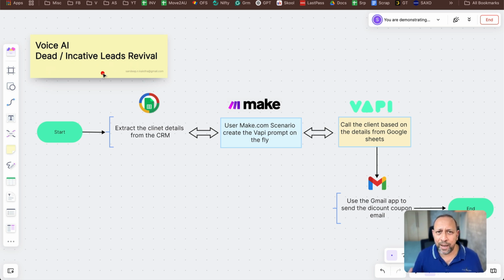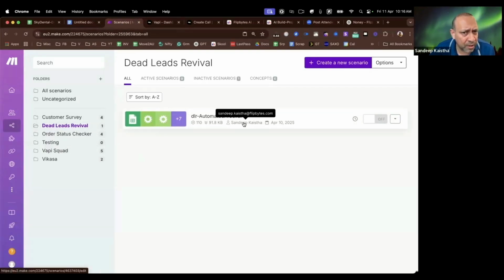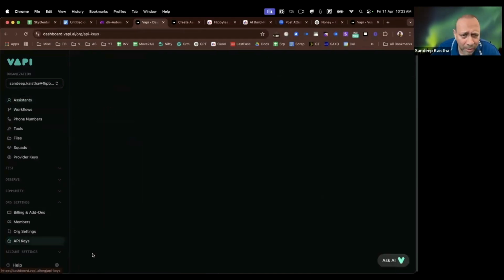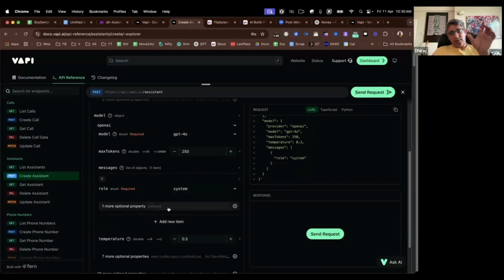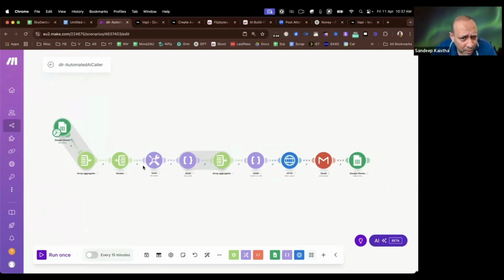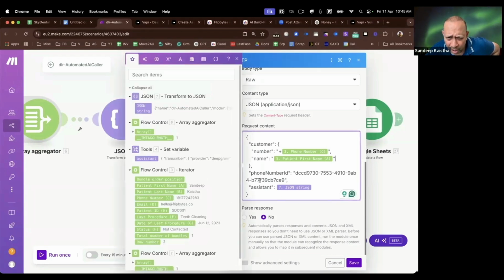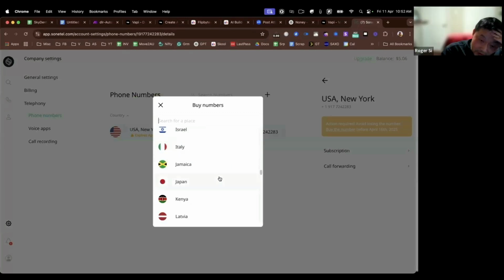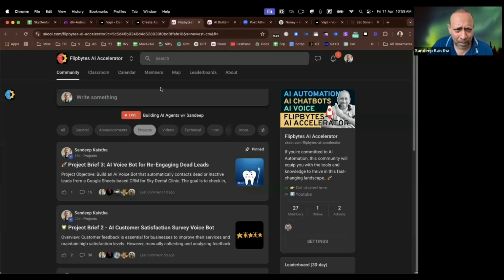How to Revive Dead Leads with Vapi Voice AI (step-by-step)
Welcome to this hands-on tutorial where we’ll build a Voice AI system to  Revive Dead Leads  — the kind that once showed interest in your business but were never followed up with. Whether you run a dental clinic, a spa, or a local restaurant, this system can help you revive those lost connections and turn them into paying customers again. Because let’s face it — client retention is far more cost-effective than constantly chasing new leads.

In this live session, we’ll use Vapi AI to make personalized voice calls, powered by real-time data pulled from Google Sheets. You’ll see how to automatically trigger calls using Make.com, personalize them using details like name and last visit, and follow up with a discount coupon via email — all without writing a single line of code. This project is part of the Flipbytes AI Accelerator, where we help our members learn AI by building real-world systems every week. Whether you're a business owner or an aspiring AI freelancer, this tutorial is beginner-friendly and incredibly practical.

VIDEO CHAPTERS